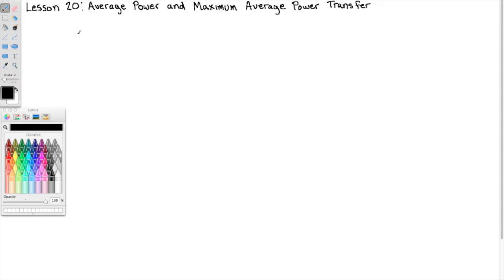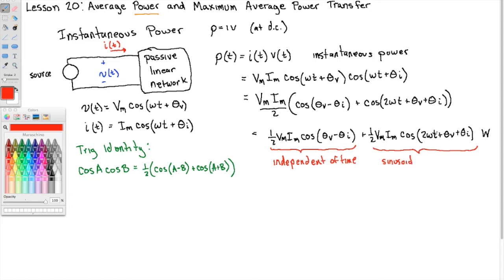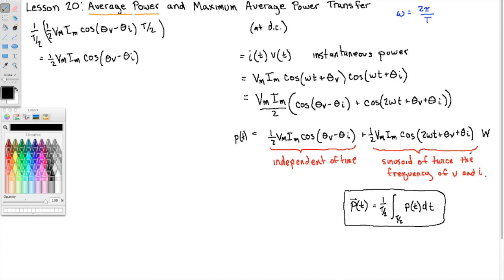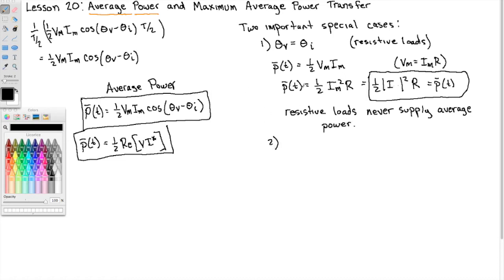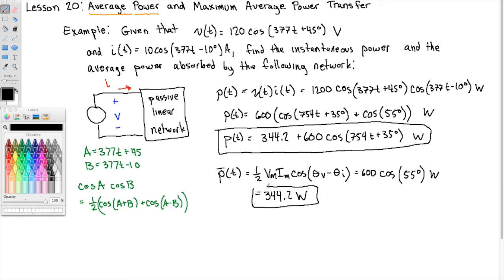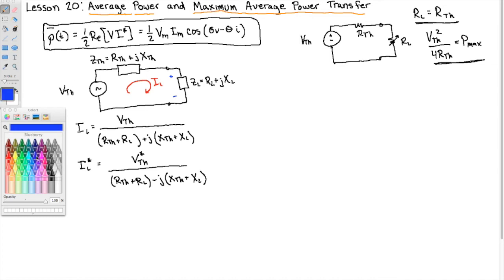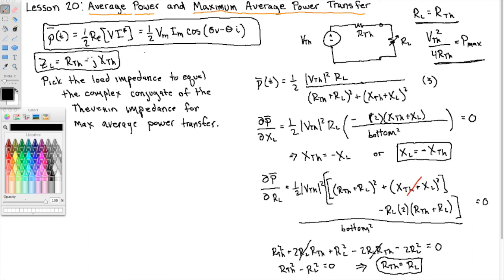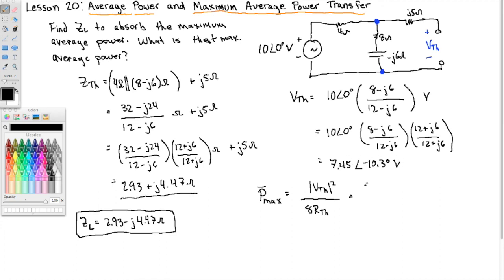Lesson 20: Average Power and Maximum Average Power Transfer